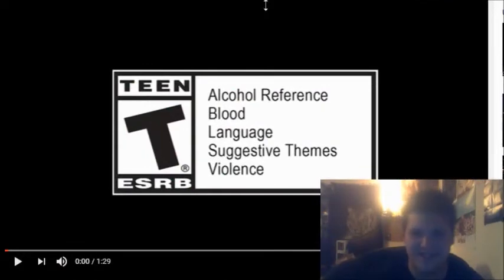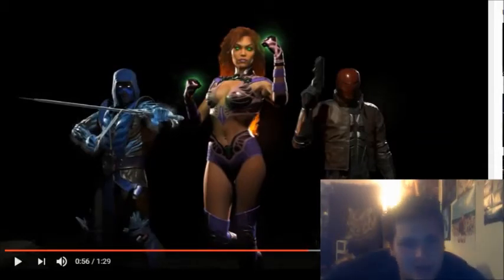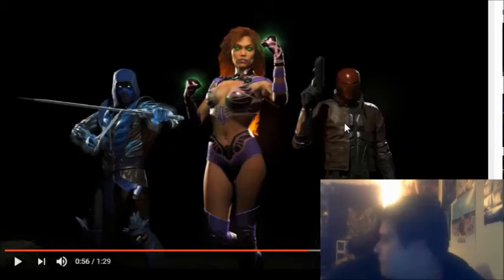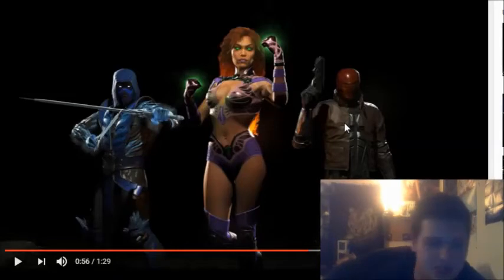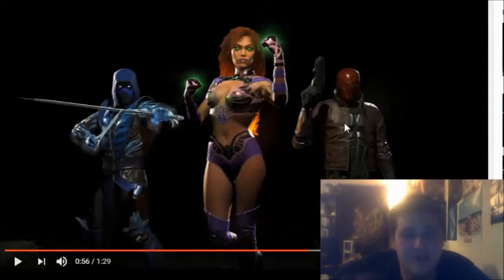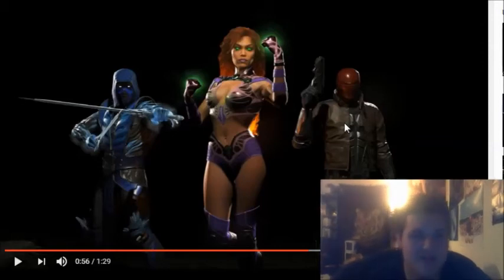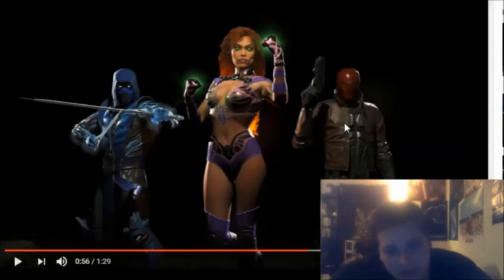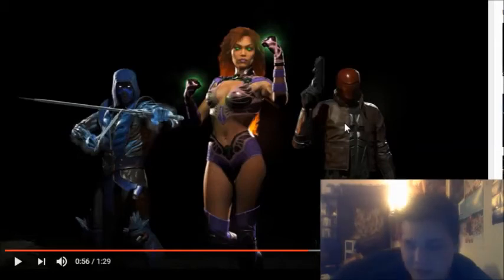Injustice 2 DLC characters reaction Redhood officially confirmed